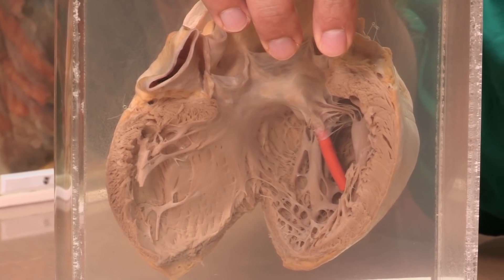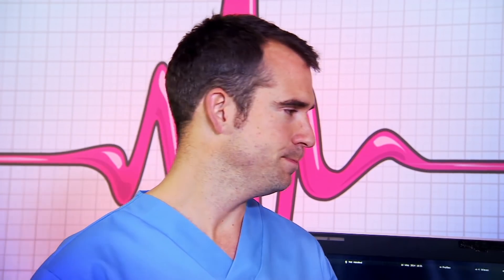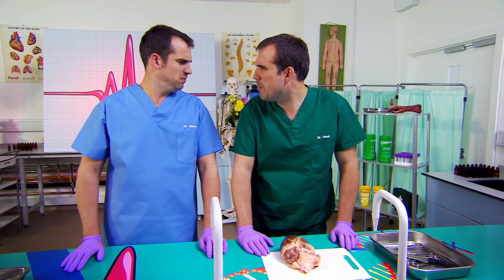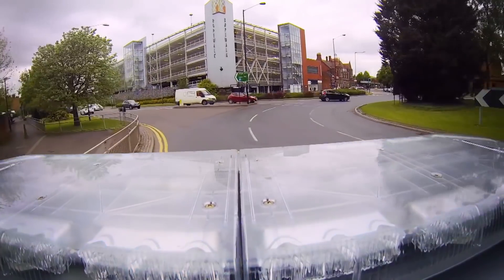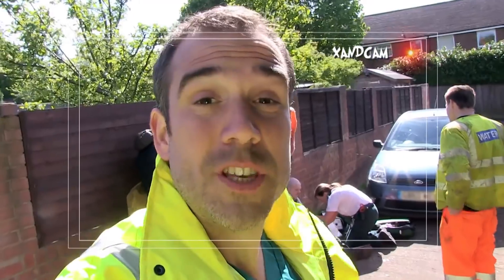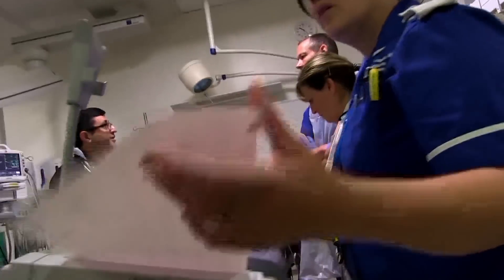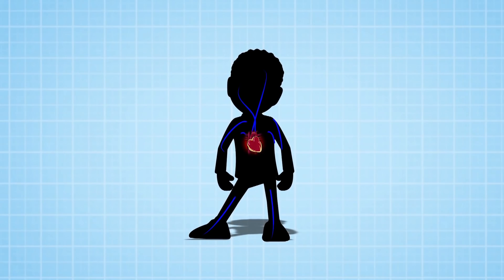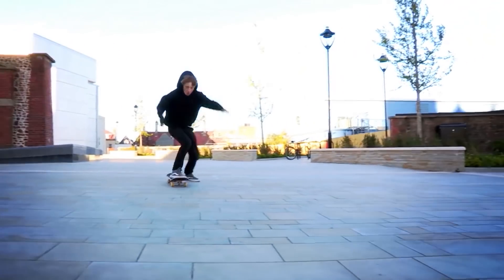Science for kids | Body Parts - Heart Problems | Experiments for kids | Operation Ouch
Join Dr Chris and Dr Xand as they visit patients with heart problems in this Operation Ouch compilation!

Nervous system
- Brain
- Spine

Cardiovascular system
- Heart
- Blood
- Blood Pressure

Human Skin
- Cuts
- Burns
- Bruises and Blisters
- Birthmarks
- Scars
- Stretch Marks

Organs
- Skin
- Guts
- Brain
- Heart
- Kidneys
- Stomach
- Lungs

Immune system
- Allergies
- Verrucas
- Bacteria & Infections

Skeletal system
- Dislocations
- Toes
- Arms
- Legs
- Knees
- Feet
- Fingers
- Joints
- Bones

Human Head
- Hair
- Ears
- Yawning
- Mouth
- Eyes
- Teeth
- Lips
- Nose
- Throat

Endocrine system
- Height
- Insulin